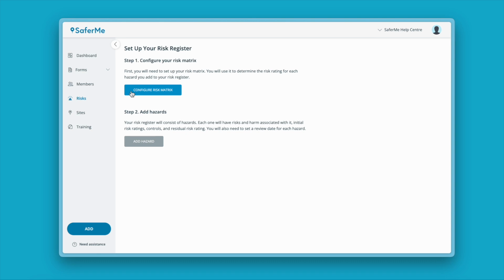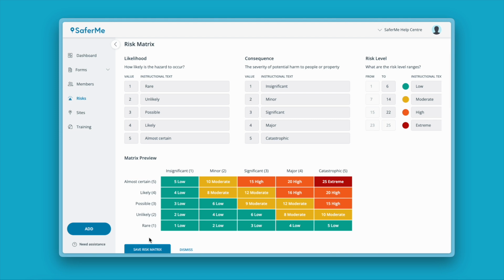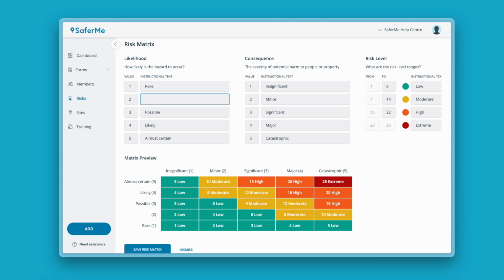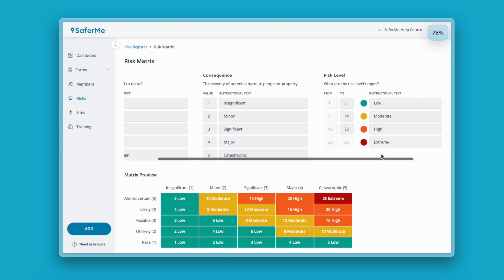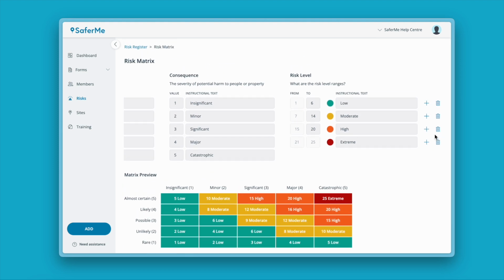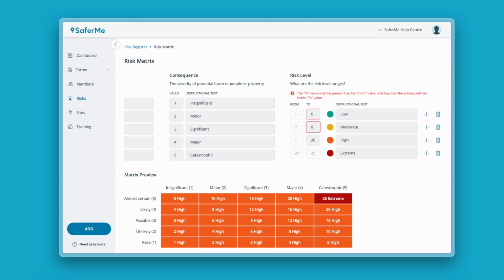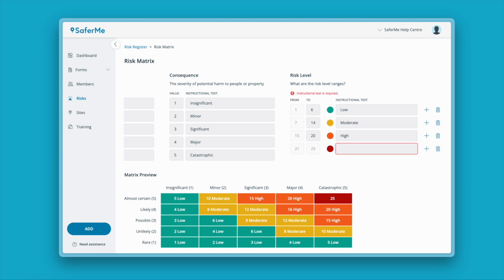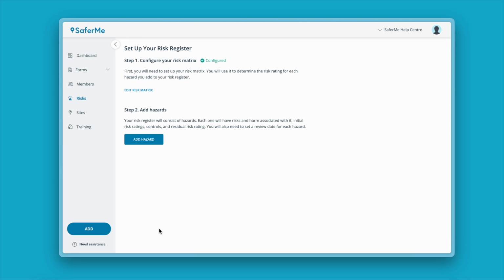Risk Register | Configuring the Risk Matrix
In this video we go through how to configure the risk matrix for the Risk Register feature in SaferMe. Manage all hazards, their risks and controls in one place.

Using the Risk Register provides continuous improvement and management of evolving controls over time. The entire Risk Register can be downloaded and provided to third parties to prove consistent management of risk.

Contact tracing enables health authorities to connect with close contacts of individuals who have been exposed to a COVID-19 infected individual and isolate them, helping to break the chain of transmission of the virus.

Managing a COVID-19 contact tracing programme in your organisation is a key way you can mitigate against the risk of a COVID-19 infection seriously impacting your operations. By getting ahead of a positive test, not only can a business increase the likelihood that most of their team can stay at work and operations can be sustained, but even more importantly they can keep their staff and customers as safe as they reasonably can.

🔹   Our Mission
We believe that emerging technologies will drastically reduce the amount of people that get injured or sick at work, and truly make people safer. So that's what we're here to do. Come join our team, invest in our growth, or work with us to make your own people safer today.